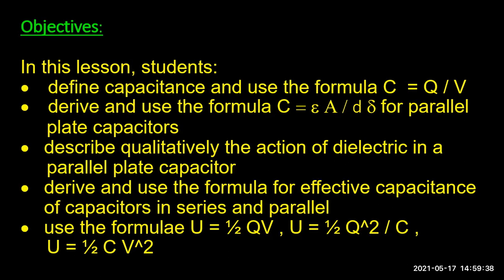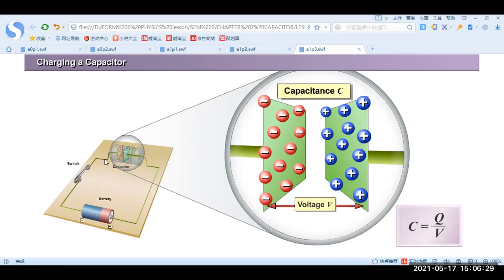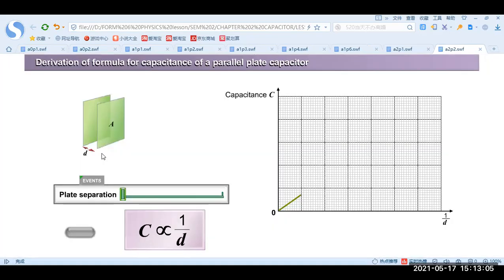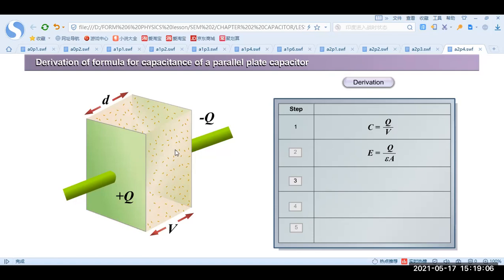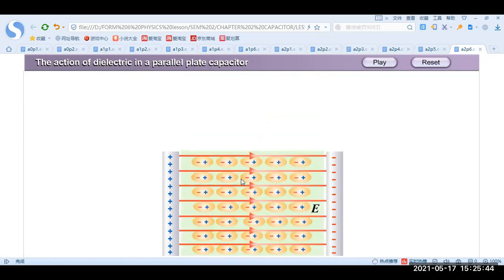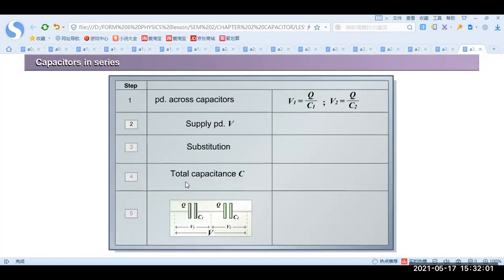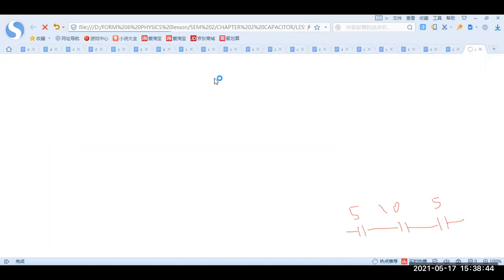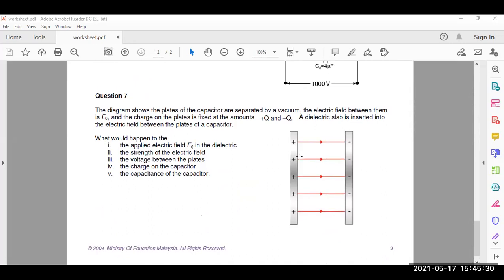PDPR U6 PHYSICS 18 MAY 2021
UPPER 6 SEM 2 CHAPTER 2 LESSON 1